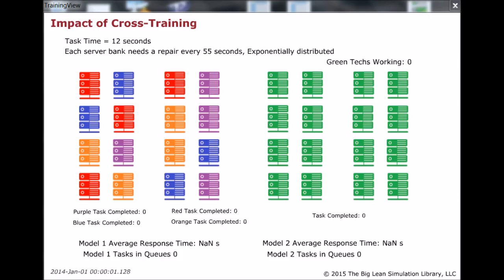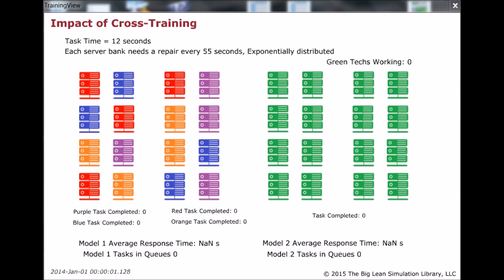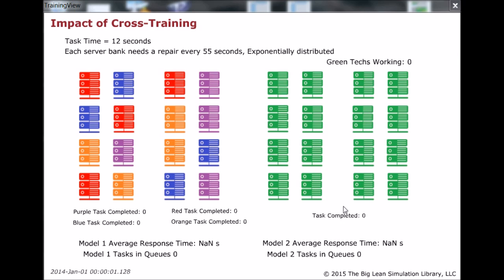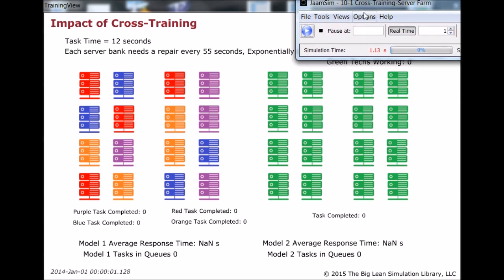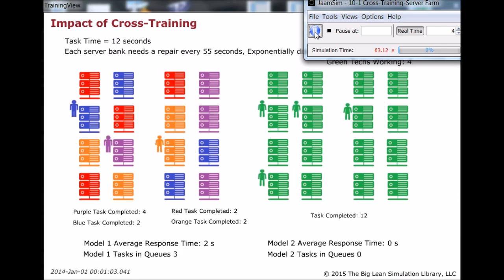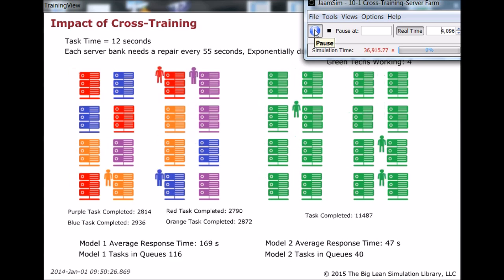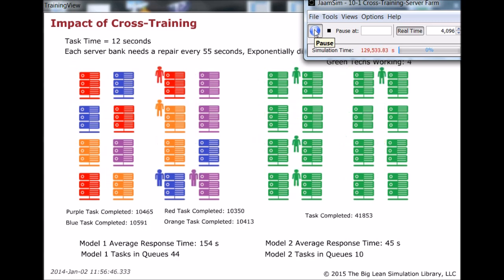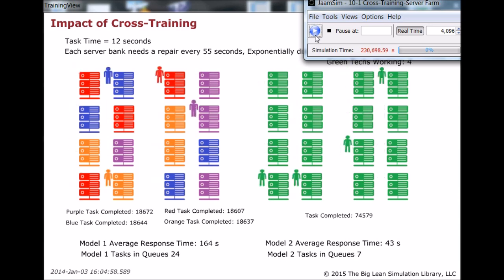10-1 Cross Training - Server Farm